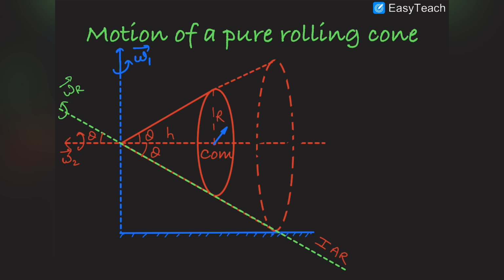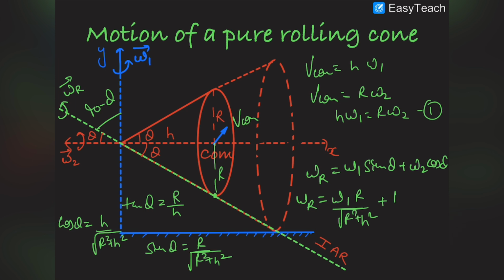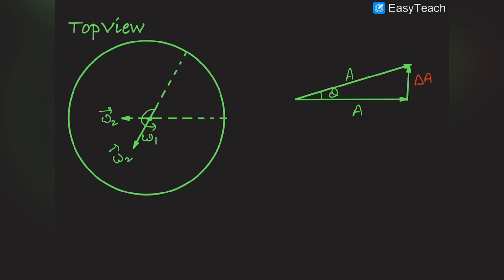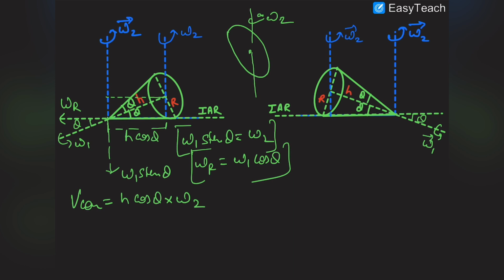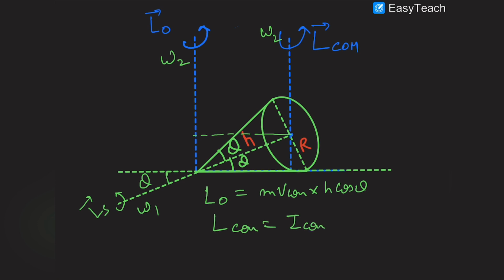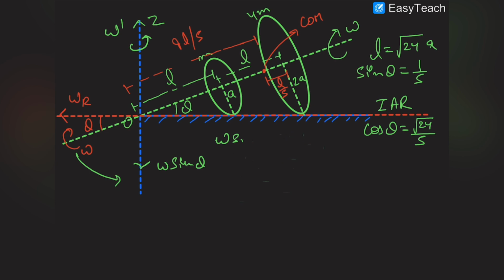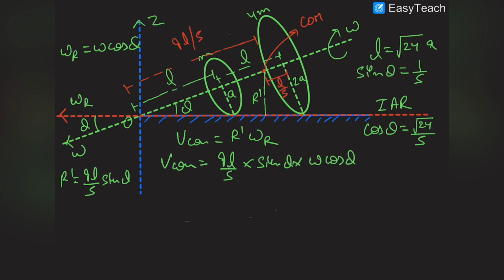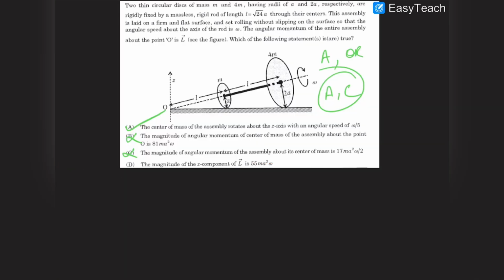PURE ROLLING CONE | ANGULAR VELOCITY AND ACCELERATION | ANGULAR MOMENTUM OF A ROLLING CONE